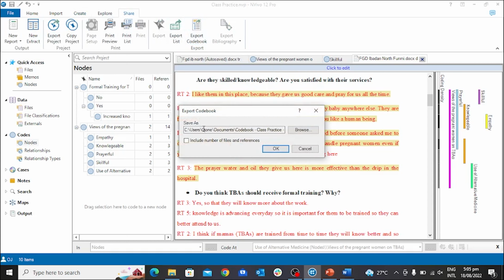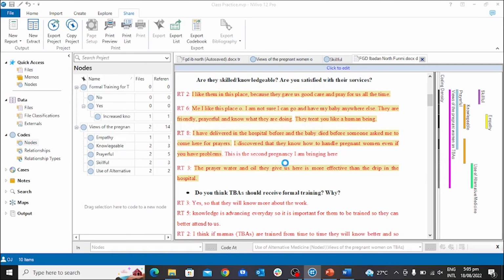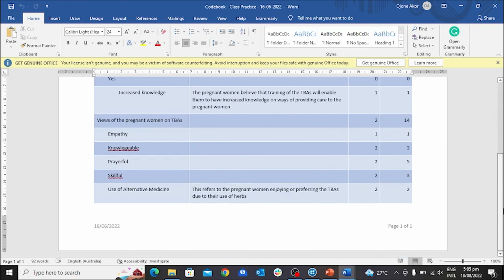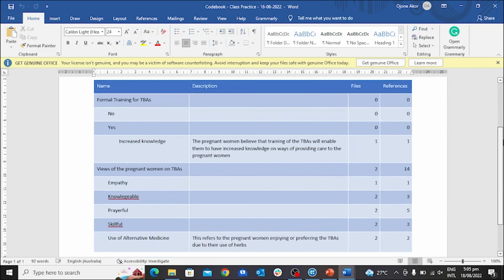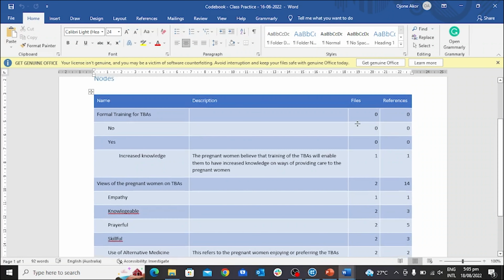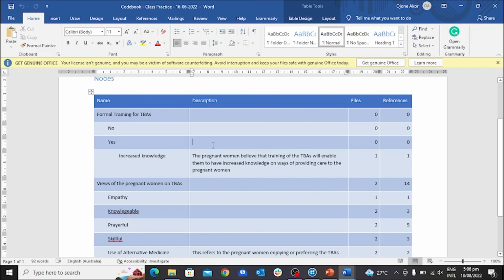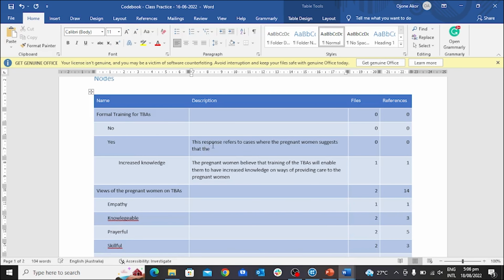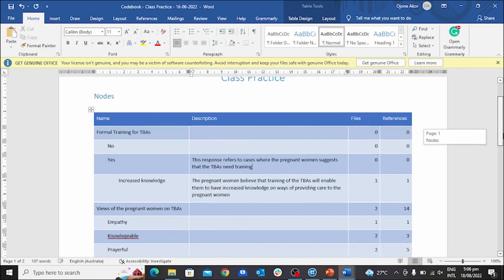Exporting the codebook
A codebook is a list of your thematic nodes and their descriptions that you can export from NVivo. To add examples or references for each code, simply return to your Nvivo file and then get examples from the coded text for each node.